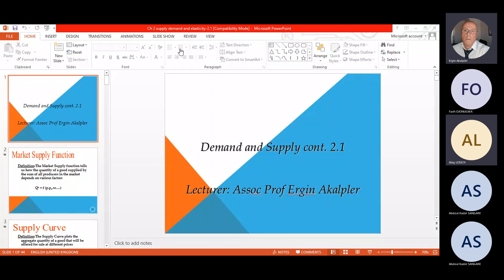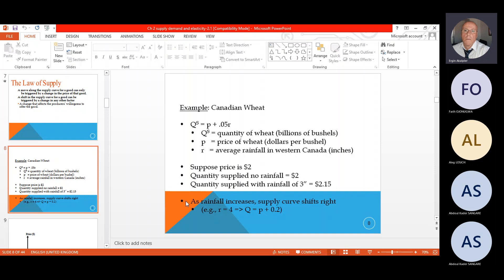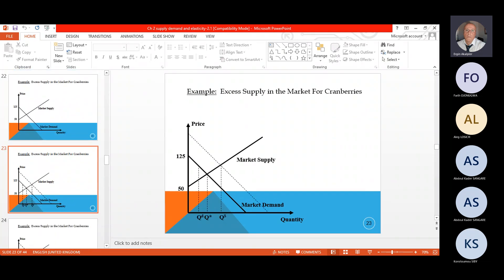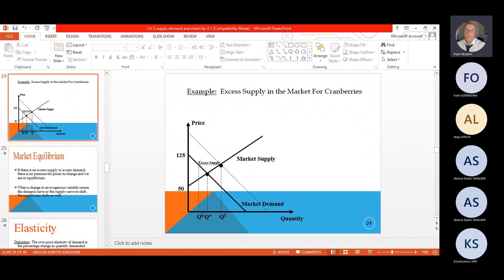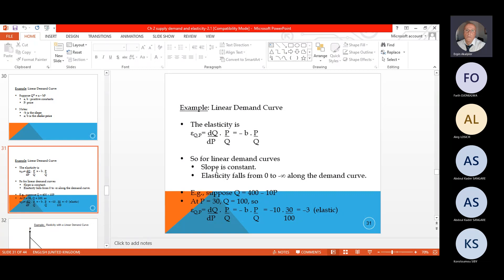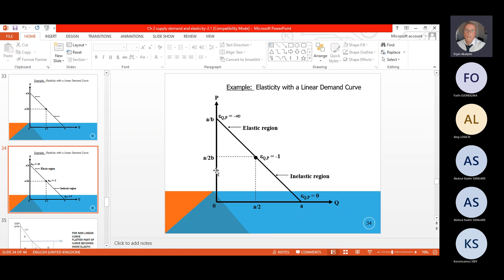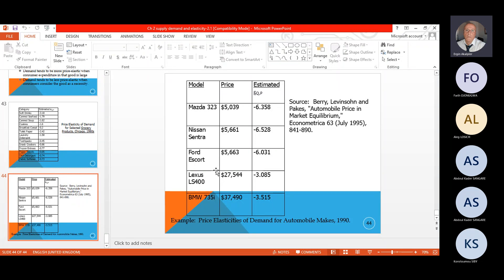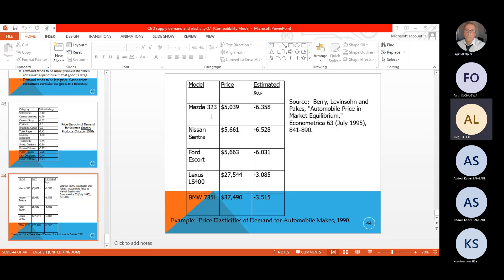Managerial economics micro CH 2.1 elasticities 1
CH 2 micro elasticities 1